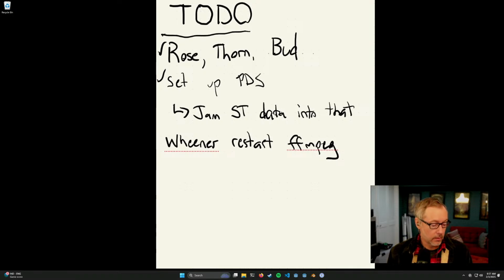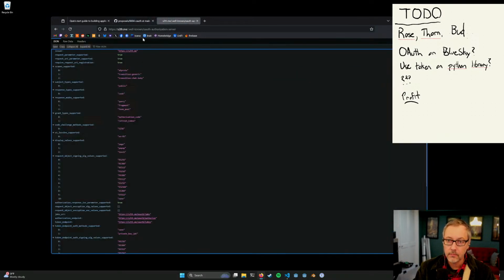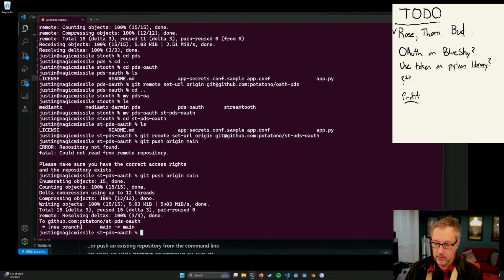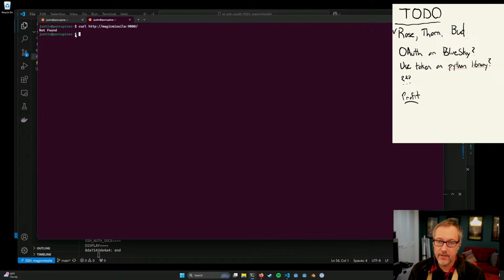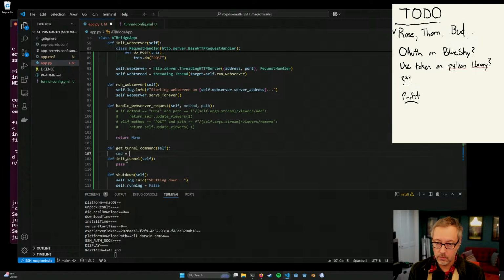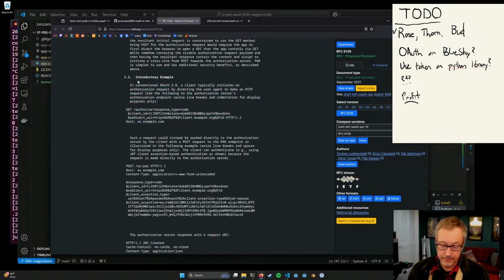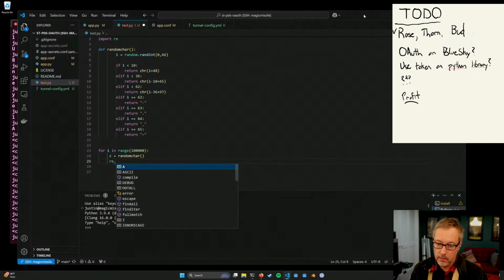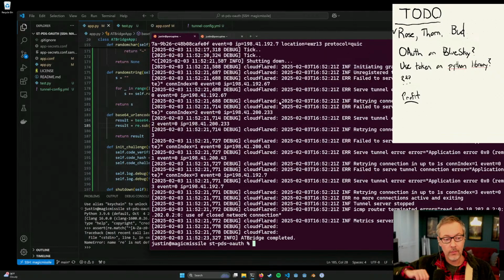JRL v70 - Building on atproto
Getting a atproto app running on our personal data service.